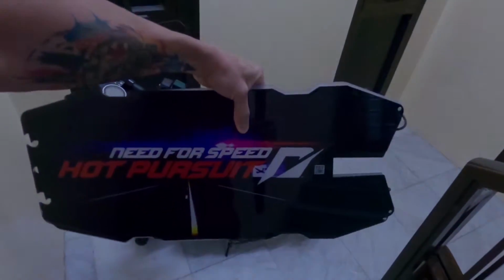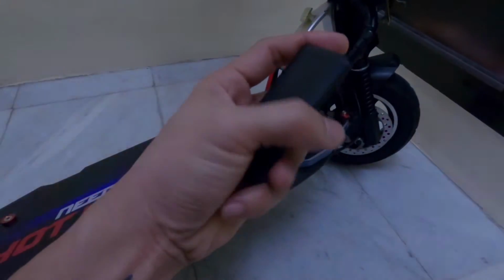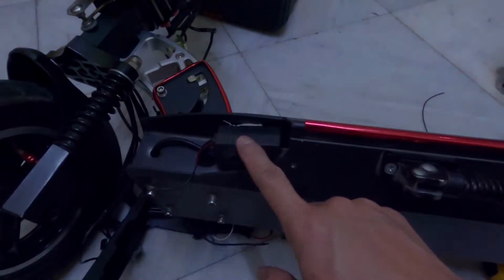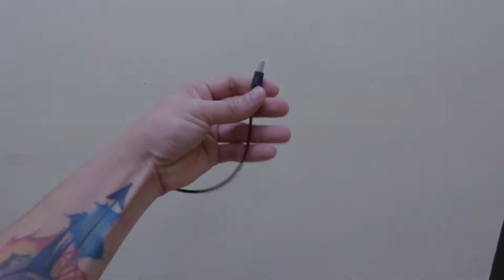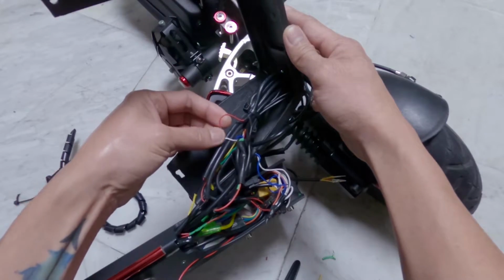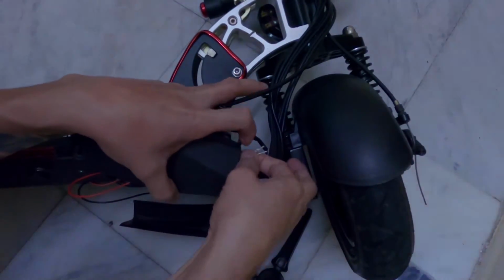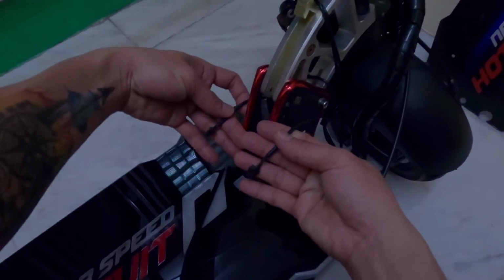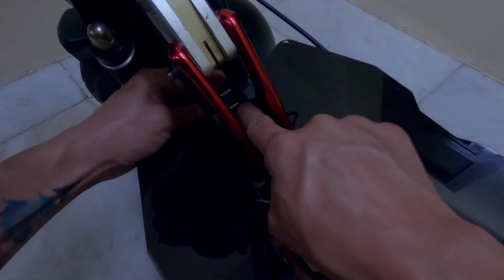LED BOARD Installation | E10 Electric Scooter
Clean, easy and secure installation of LED Board for electric scooter.

Where to avail Acrylic Board:
MEDIA STORE
Address: Dalama Building (behind Al Wahda Mall), Airport Road ABU DHABI UAE

Spurnix E-Skooter Led Board Maker & Accessories
Location: ABU DHABI UAE

GRAB NOW INTERESTING ITEMS FOR YOUR ELECTRIC RIDE! Ride safe everyone!
Transformer Handlebar
3-Prongs LED Switch
Adjustable Hydraulic Shock Absorber
Coiled Shock Suspension
Key Ignition Switch (best price on Amazon)
Bar-End Side Mirror
U7 LED Headlight
U5 LED Headlight
Turn Signal Light with built-in flash relay (high rated/best price on Amazon)
Turn Signal Light Bracket
Handlebar Extension
Speed Switch (best price on Amazon)
Thumb Throttle
Handle Grip
Mobile Phone Holder
On-Off-On Switch (best price on Amazon)
On-Off Switch with LED
Rechargeable Horn (high rated on Amazon)
Kiddie Bar (best price on Amazon)
Eagle Eye LED Light White (best price on Amazon)
Eagle Eye LED Light Blue (best price on Amazon)
Aluminum Washers (red)
Aluminum Valve Cap(red)
Wake Handlebar
Wake Stem
Gewage Bike Stem (cool design)
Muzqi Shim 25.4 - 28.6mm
ZTTO Handle Grip
ODI Bar Plug (red)